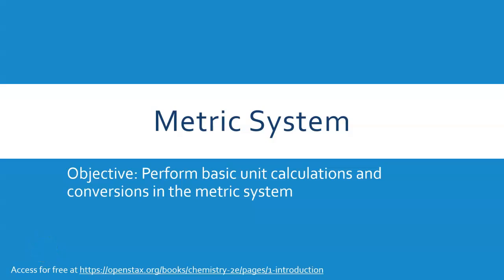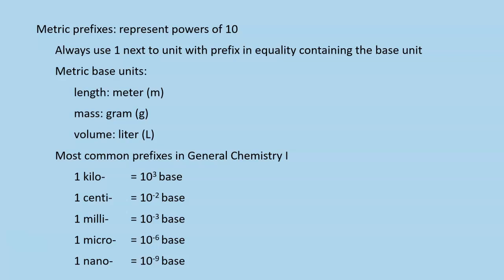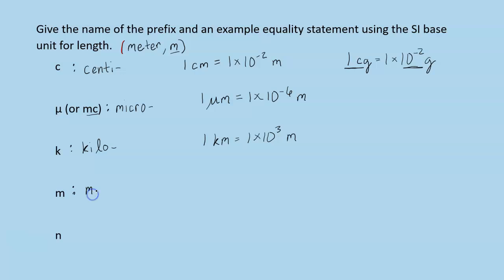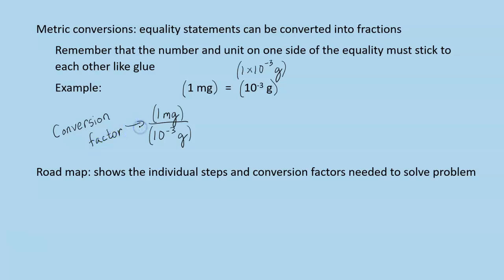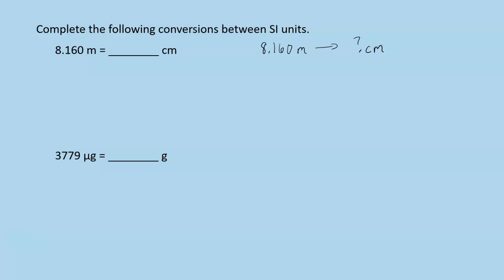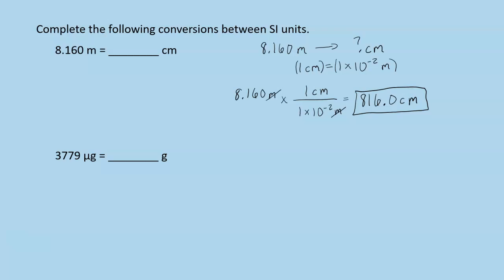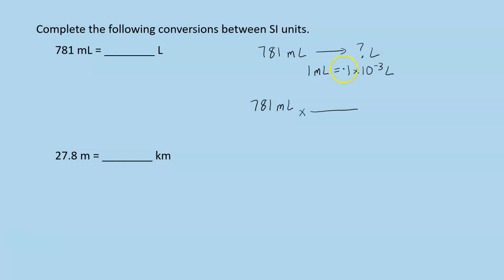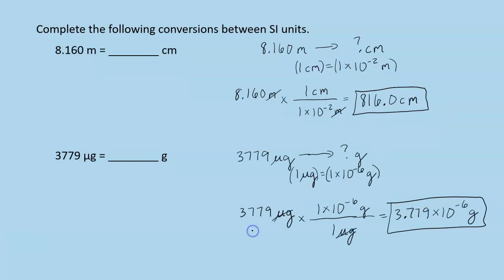Metric Prefixes & SI Unit Conversions | General Chemistry 1 Practice Problems with Solutions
In this General Chemistry 1 practice video, we review essential metric prefixes and SI unit conversions — core skills for success in chemistry exams, lab work, and homework assignments. Follow along with these step-by-step solutions to improve your understanding of the SI system and practice working with metric units.

👉 Not sure how to use scientific notation properly in your calculator? Check out this quick video on mastering scientific notation input before moving

👉 Up next: Learn how to apply unit conversions to real-world problems by mastering density calculations.

What’s Covered in This Video:
✅ Names and values of common metric prefixes used in SI units, including:
• c (centi)
• µ (micro)
• k (kilo)
• m (milli)
• n (nano)

✅ Unit conversion practice problems, including:
• Converting meters to centimeters
• Converting micrograms to grams
• Converting milliliters to liters
• Converting meters to kilometers

These practice problems are perfect for:
📚 General Chemistry 1 students
📚 High school and college chemistry review
📚 AP Chemistry exam prep
📚 Anyone needing extra help with metric conversions

Master the metric system, SI units, and conversion factors to boost your chemistry skills and confidence!